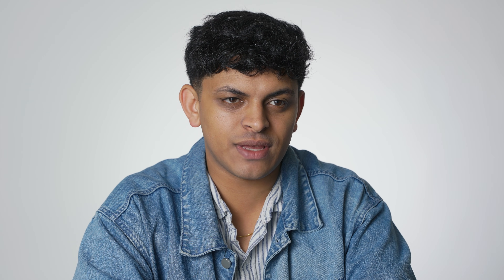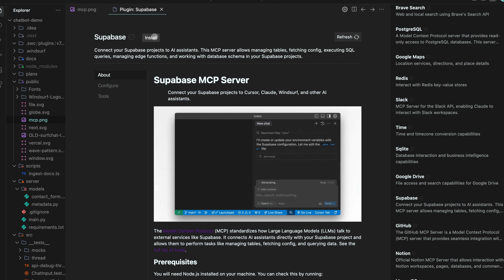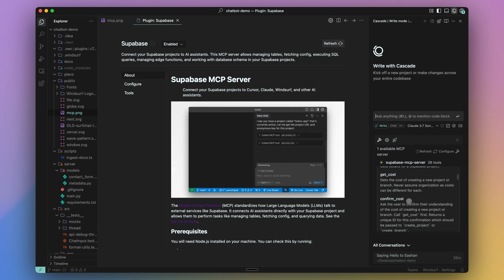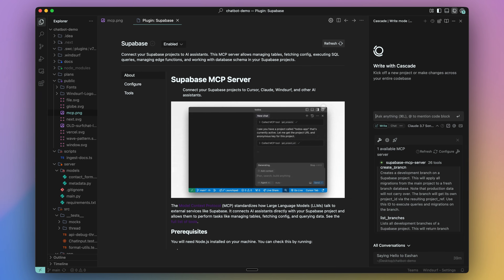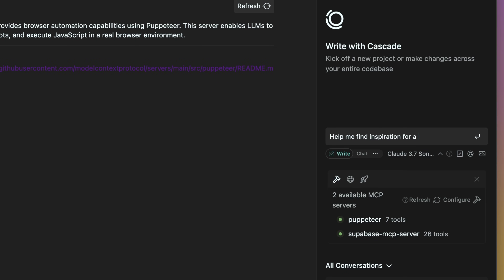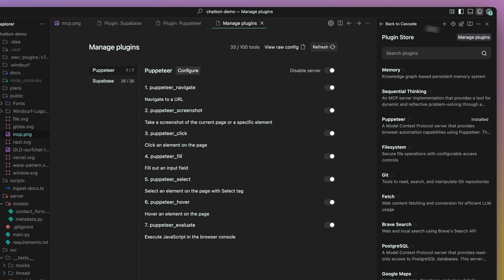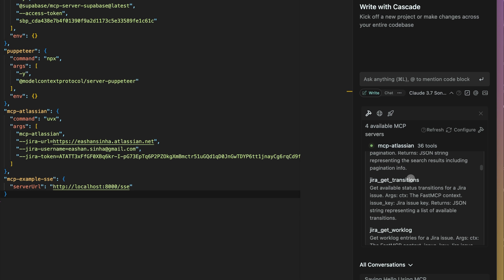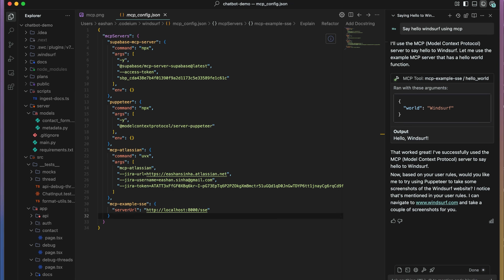Cascade: Leveraging different tools - MCP Intro | Windsurf University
Welcome to Windsurf University 🌊

This is your go-to destination to learn how to code faster with Windsurf. Whether you're new or looking to level up, Windsurf University is packed with hands-on tutorials, deep dives, and fast-paced walkthroughs to help you get the most out of every feature.